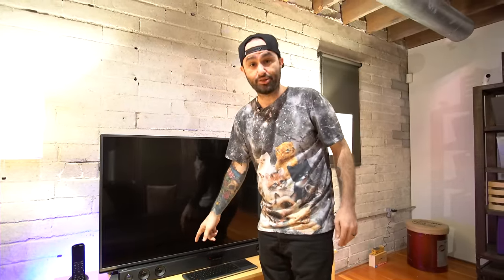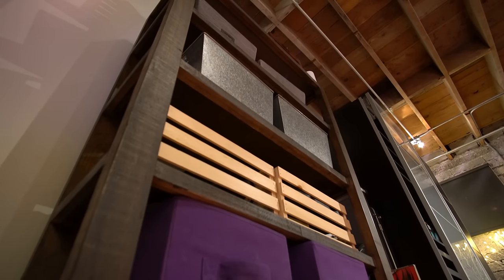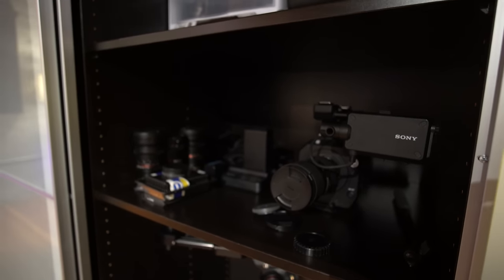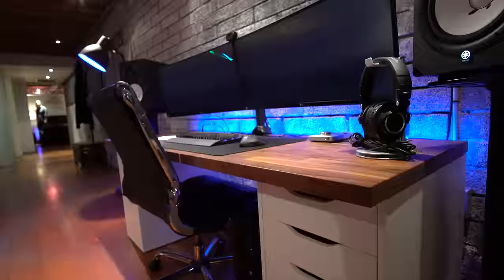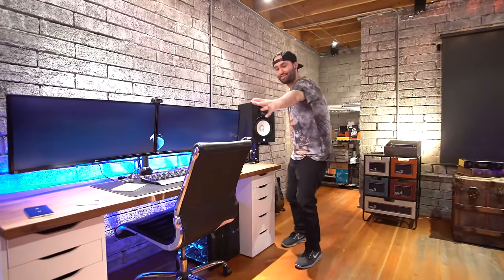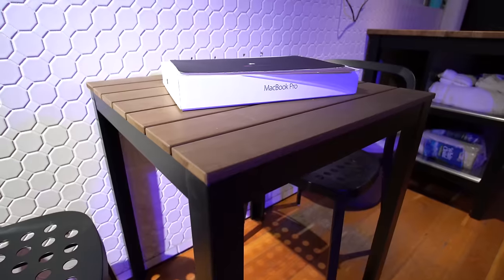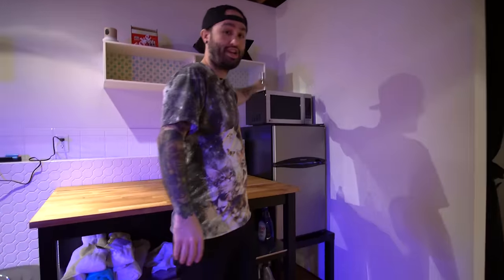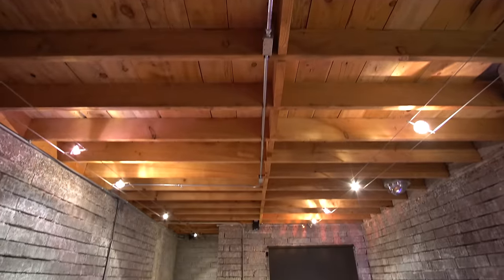Epic Office Tour! (Early 2016)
Ultimate Setup Tour! Early 2016 Epic office tour - This is a walk-through of my new office and filming location. New in-depth desk video coming soon!

Philips Hue Starter Kit -

Philips Hue Bridge -

ASUS PQ321Q (4K Monitor)

Breaking Bad "Fries-En-Burg" Mr. Potato Head -

SIIG Triple Monitor Mount (rigged to fit 2 UltraWides) -

G-RAID Studio 6TB -

Little alarm clock -

Anker 4-Port USB 3.0 Hub (NEW) -

Focusrite Forte -

My office chair -

Yamaha HS8 speakers -

Ultimate Support Speaker Stands -

Samson Carbon 49 keyboard -

▶TV STAND AND TECH▶

LG 49UF6430 (4K TV with Web OS) -

PlayStation 4 -

PS4 Camera -

Xbox One -

Apple TV -

Nexus Player-

▶CABLE MANAGEMENT▶

Bluelounge Sumo Cable Block -

Bluelounge CableBox -

Techflex 3/4 Cable Tubes -